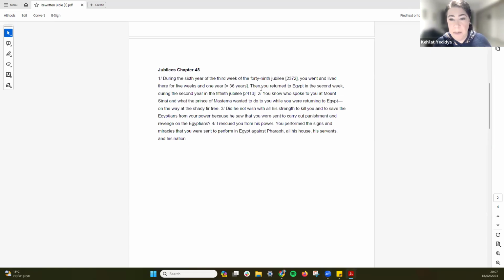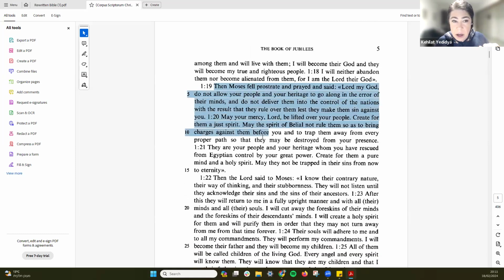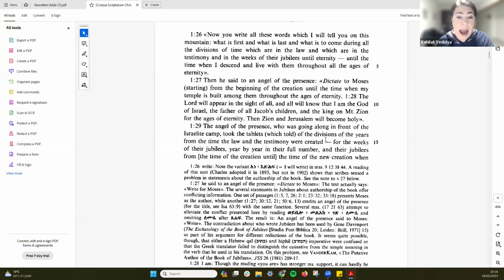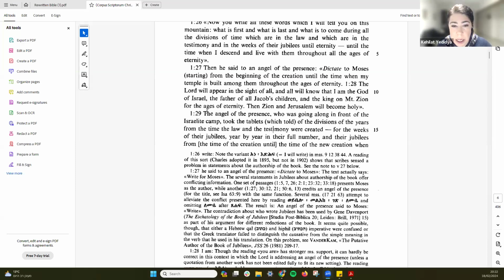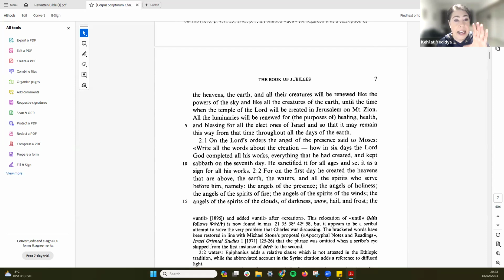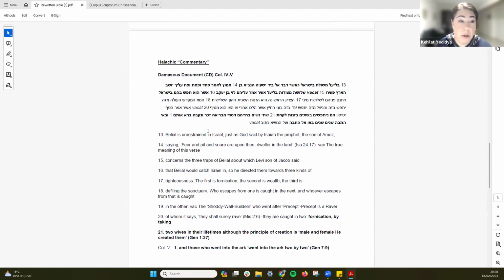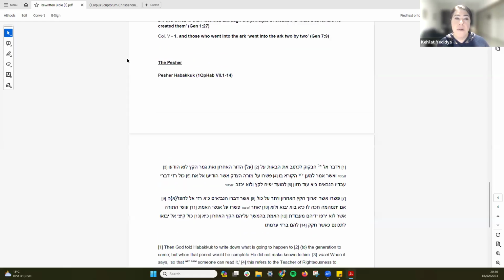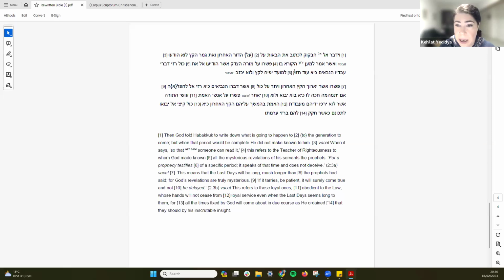Recap - Rewritten Bible and Other Types of Biblical Interpretation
As we move on from the Watchers and prepare to dive into the "Pesher" interpretation form, we recap the nature of Rewritten Bible and other types of Second Temple interpretation of the Bible.